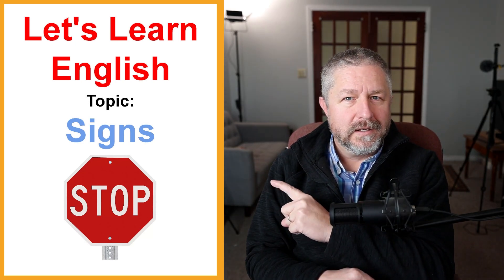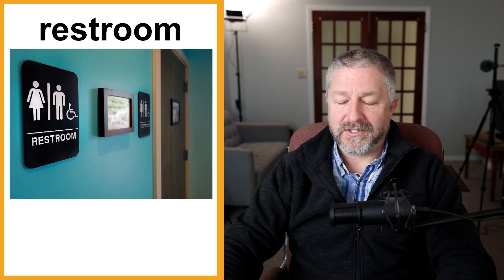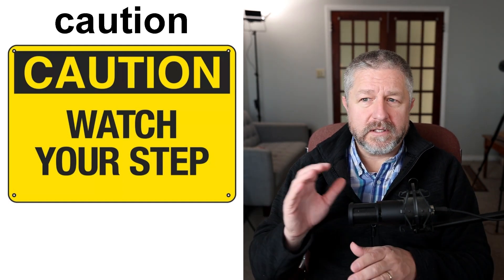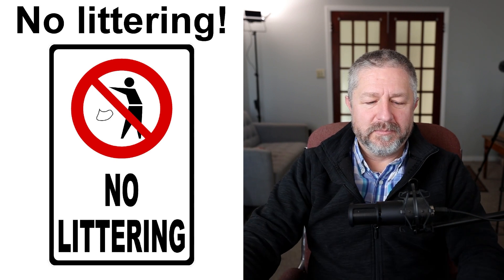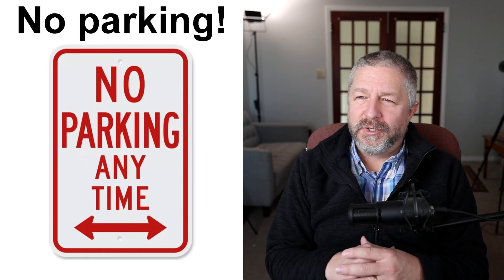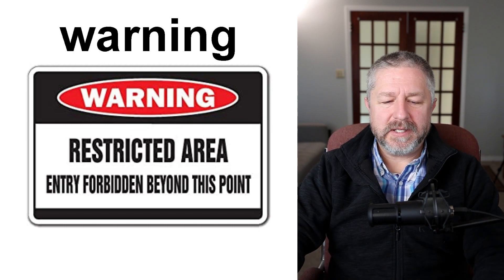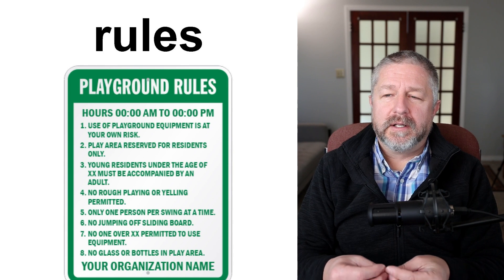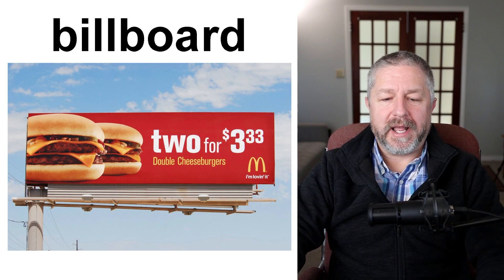Let's Learn English! Topic: Signs! 🛑🚧🚸 (Lesson Only)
Do you know what each of the sing in this English lesson mean? You might if they are similar to the signs in your country, but it's worth going over them I think! So, welcome to this free English class about signs!

I promise this English lesson will be much more than a lesson about road signs and street signs. I will also help you learn about signs you will see in public places as you travel around an English speaking country.

Knowing what signs mean when you are travelling is always a good thing. In this English lesson I'll help you learn about the following signs:  keep off the grass, stop, open, closed, billboard, parking, caution, danger, no littering, no dogs allowed, watch your step, safety first, wet floor, and many more!

I hope you enjoy this English class about signs! Have a great day!

Becoming a member at every level has these benefits and perks:
1) For 10 minutes during each live stream you will be able to participate in the "Members Only" chat.
2) A cool crown beside your name during live streams and when making comments on videos.
3) Your name in green during live stream lesson chat.
4) You will have access to a members only video each Wednesday called, "Wednesdays with Bob". These are behind the scenes bonus videos with full English transcripts for your listening practice.
5) A full transcript for every Tuesday video.

✅SEND ME A POSTCARD:

Smithville, Ontario
Canada
L0R2A0